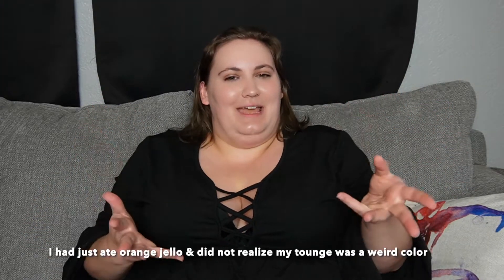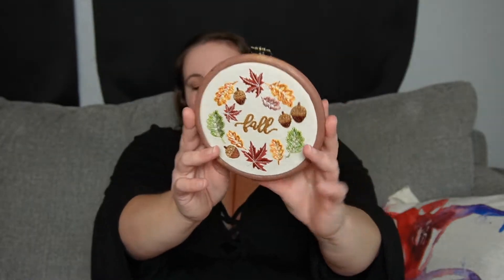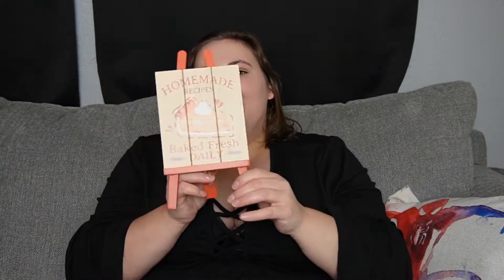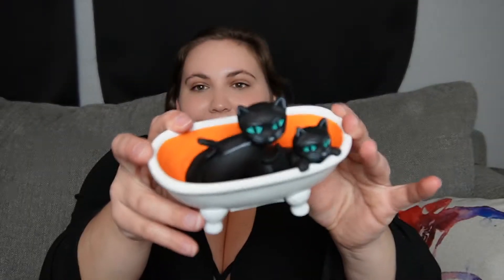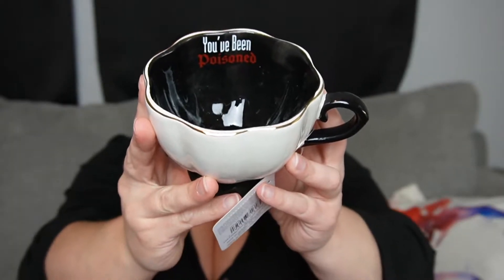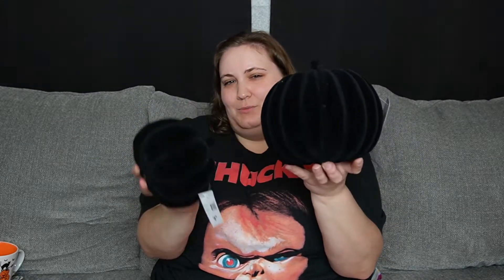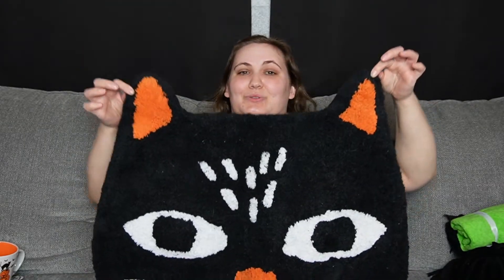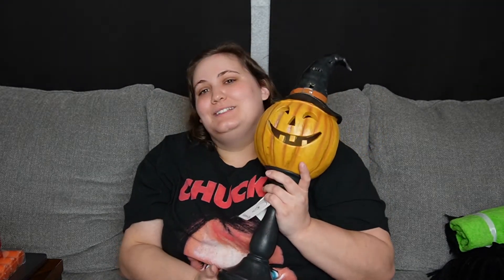🎃 HALLOWEEN HAUL 👻 HOMEGOODS, MICHAELS, AT HOME & WALMART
I am having so much fun doing these kinds of videos, I really hope every one is enjoying them! Let me know where you usually shop for you Halloween decor!